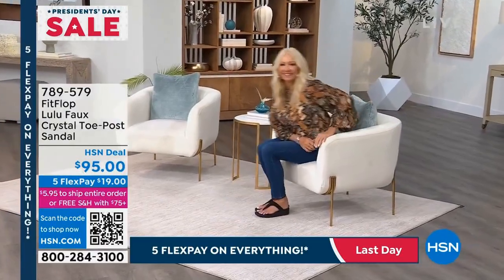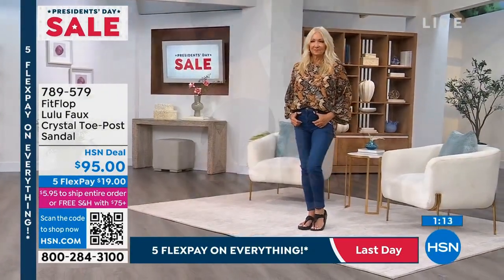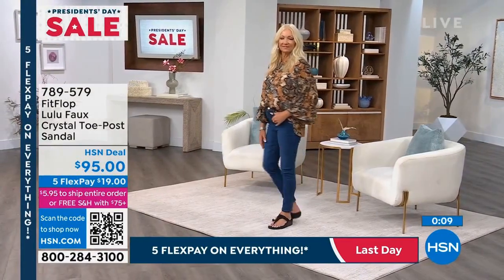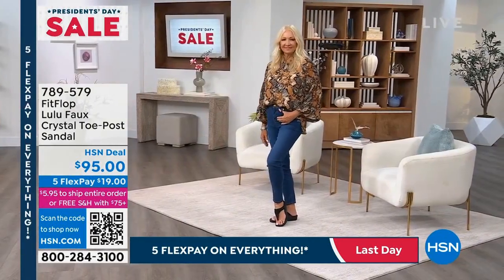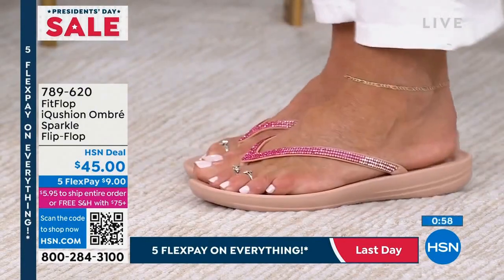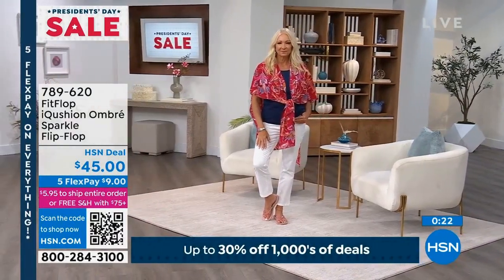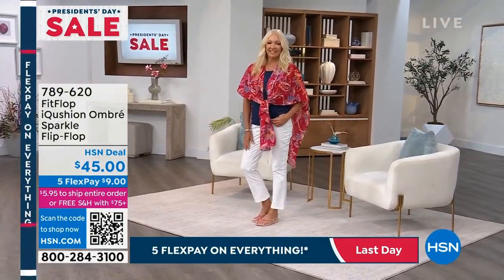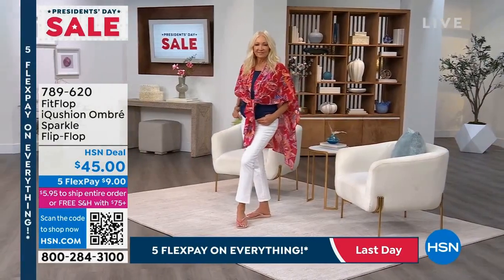Regina Marlow - HSN Feet Close Up 303